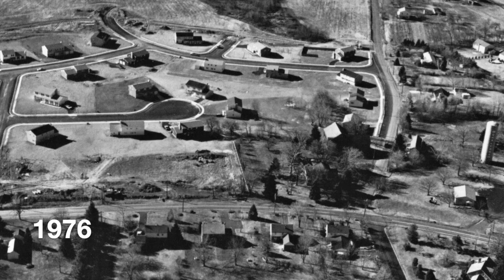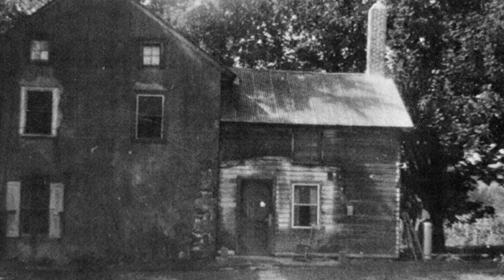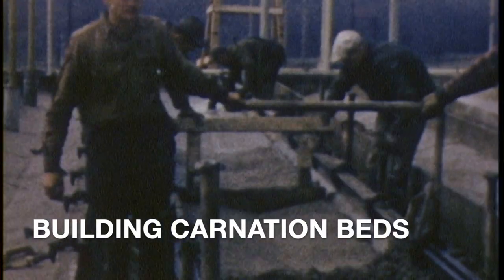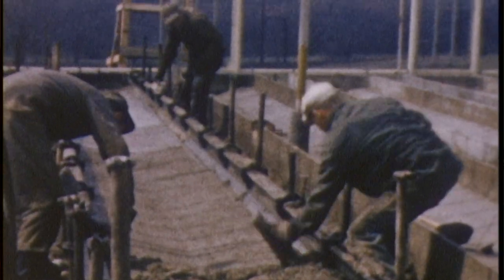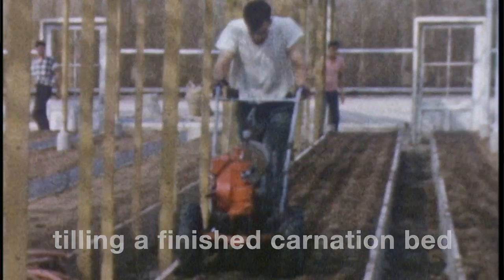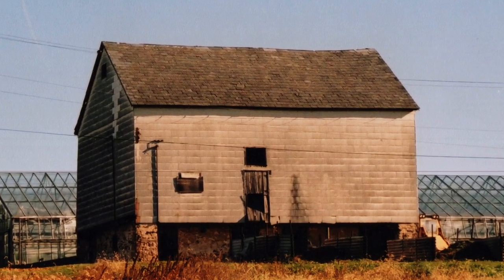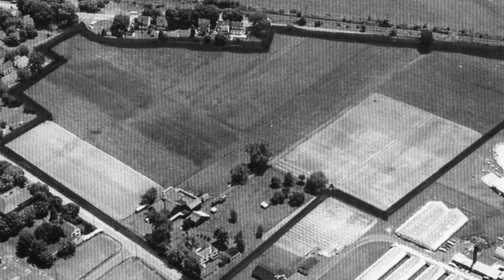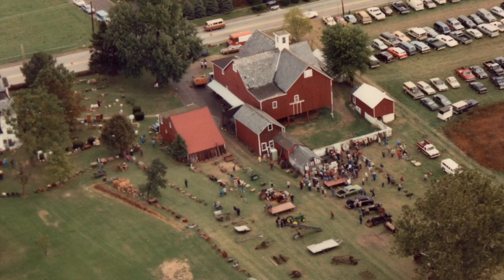A Nostalgic Oral History of Chalfont - "Barnstorming Main Street" - Episode 3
Our intent is to visually display the transformation of Chalfont Borough from an early farming community to suburbia.  We think you will like the aerial shots taken from a drone at the end of the video.

This video was produced by local resident John L. Abbott.